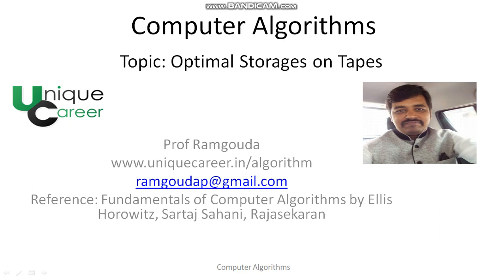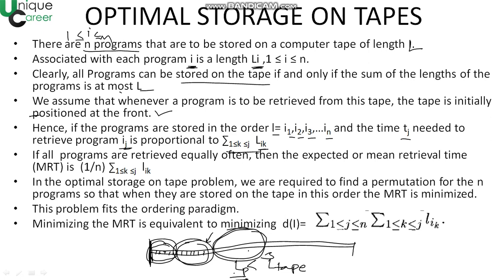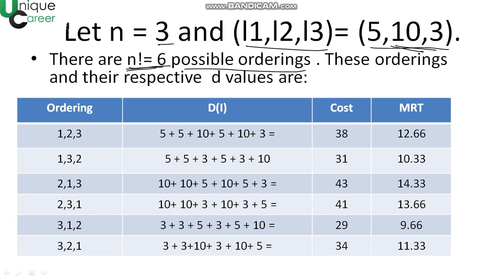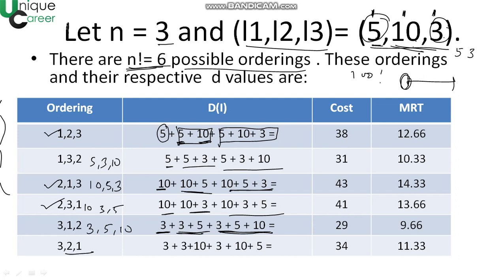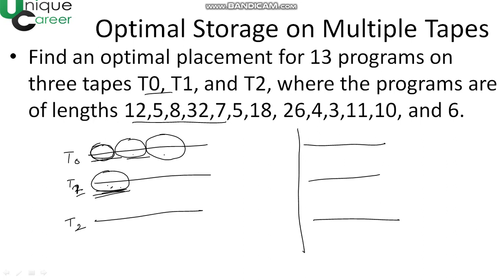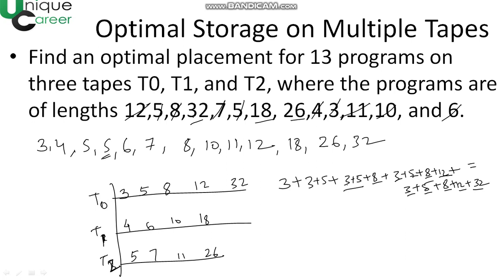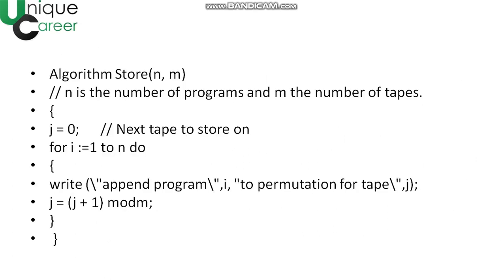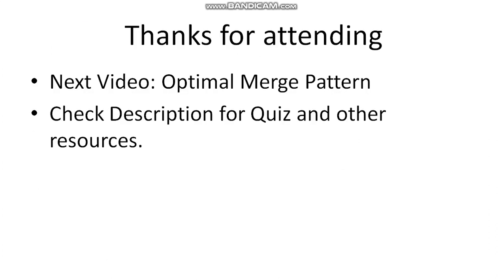:Greedy Method: Optimal Storages on Tapes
This Video discusses about  Optimal Storages on Tapes  using Greedy Method to solve the ordering paradigm optimization problem.
 Here the best case and worst complexity of corresponding algorithms is also discussed. Appropriate best case and worst case inputs are also defined. methods for Improving these algorithms is also suggested.